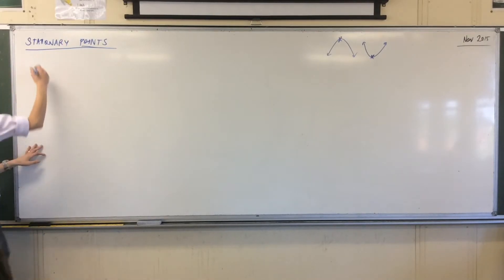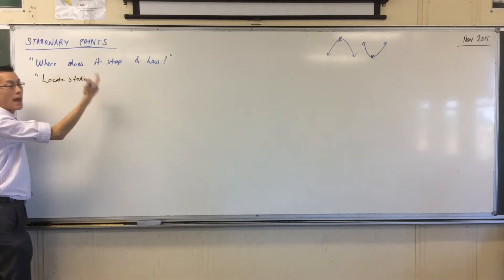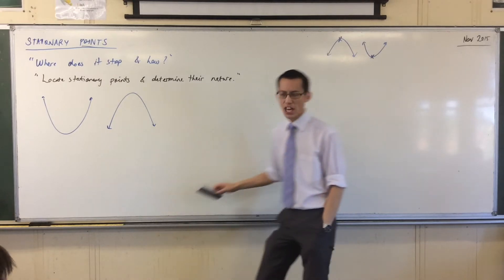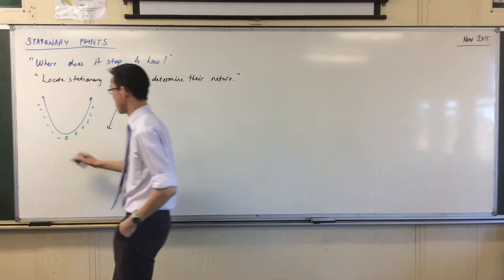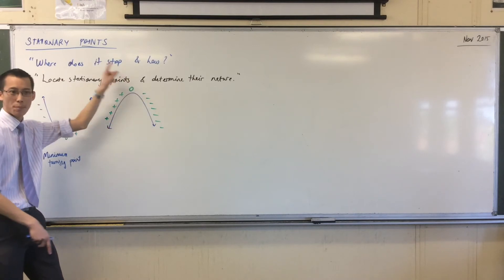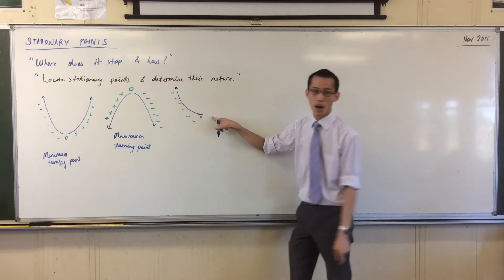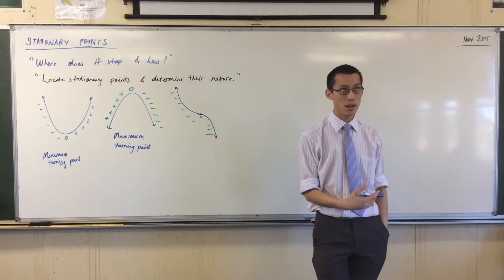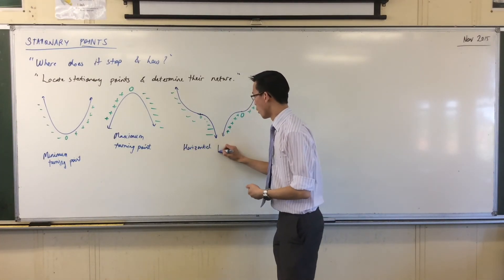Exploring Stationary Points (1 of 3: In Depth Introduction to Stationary Points)